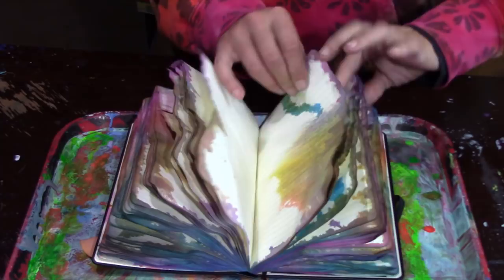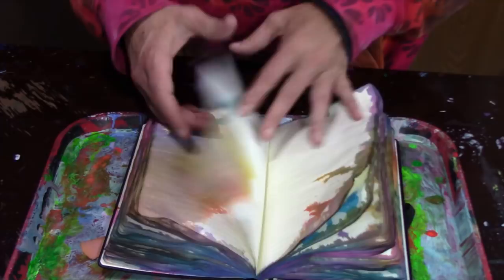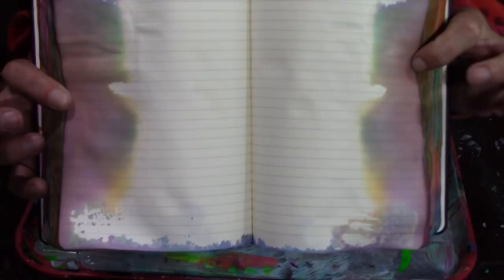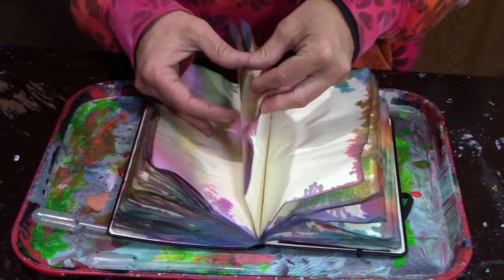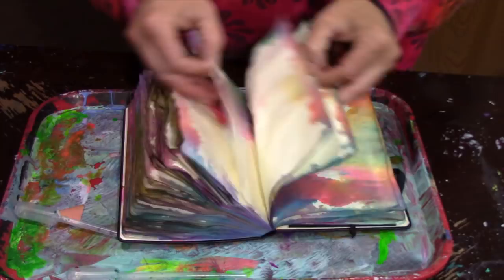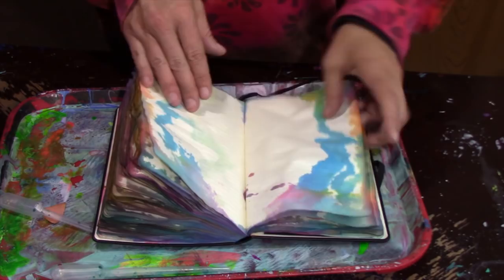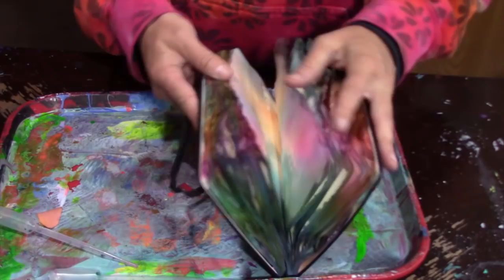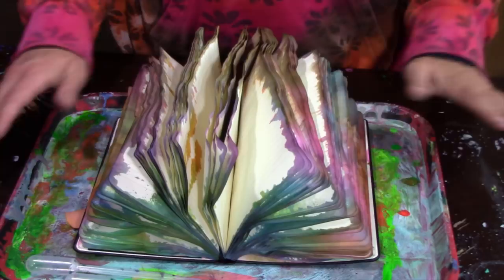Lets Make: Juicy Journal / Book and Epic Paper towels,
Hello Sweeties!
   here's the first of the juicy journals I've made as a gift for a photo memory journal/album. I'll be experimenting a different technique for the second one, so will have a seperate video for it.

Happy Arting!

Where I'm at when not here... Though I'm usually here all the time.

Or P.M. Me here on YouTube via my about page.

Snail Mail/Happy Mail/RAKs
(Please message through my about page on this channel for Trades and Swaps Thanks):
Nanna Tazzie
c/- 3506 Colgate Ave

Credits:
Gear/Tech:     Canon VIXIA HF R80
Editing:    HitFilm4Express

Note:
 I DO NOT OFFER TUTORIALS. I merely share how I do stuff via experiments and learning for myself.

* I always encourage SAFETY FIRST...Ok, COFFEE first but SAFETY definitely a strong second ;)